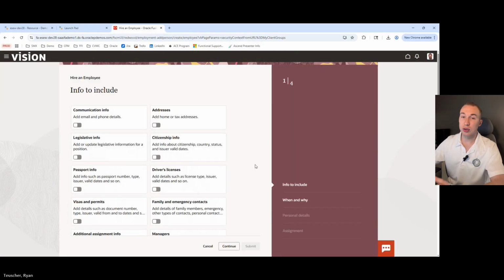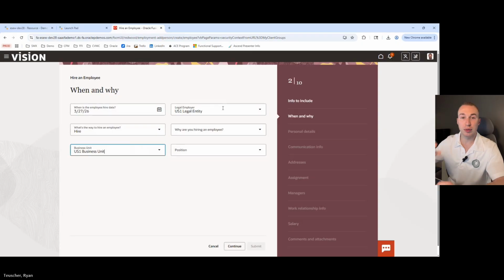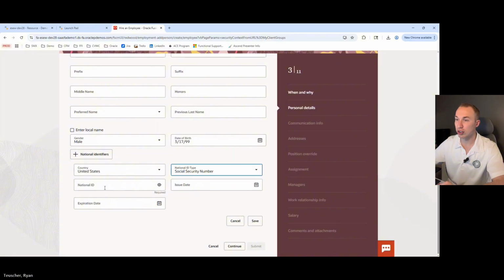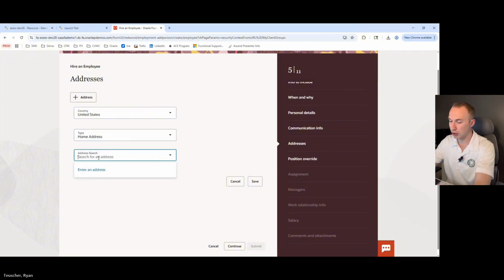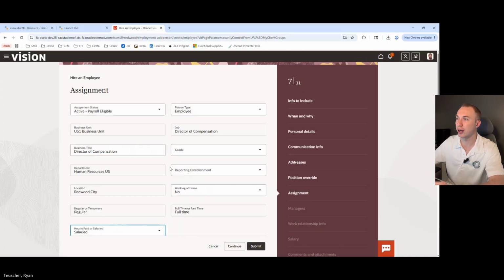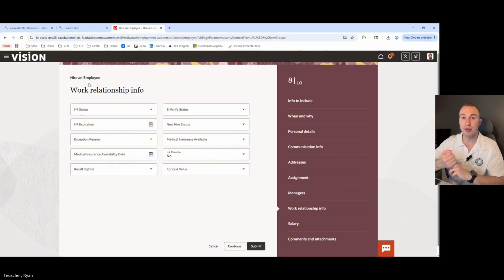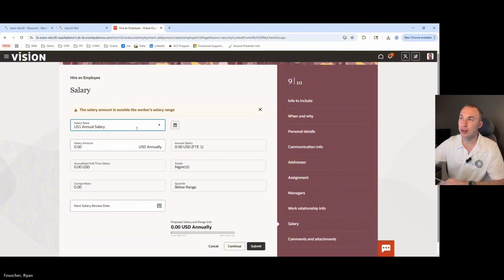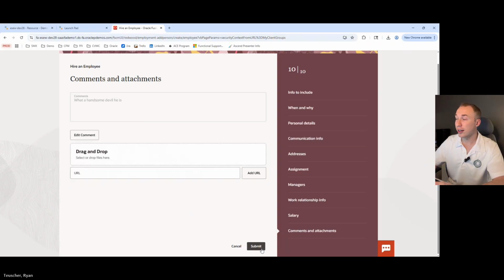Hiring an employee in Oracle HCM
Check out this extensive deep dive on hiring an employee and how the various fields are affected by and may affect other areas of your system.